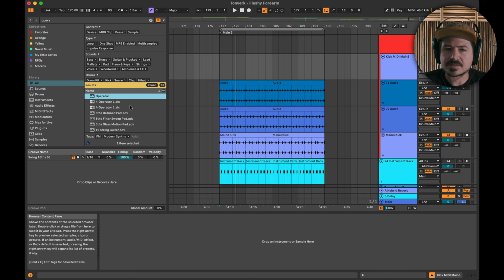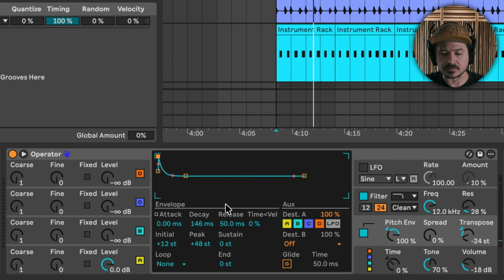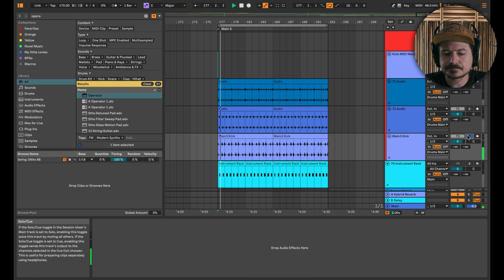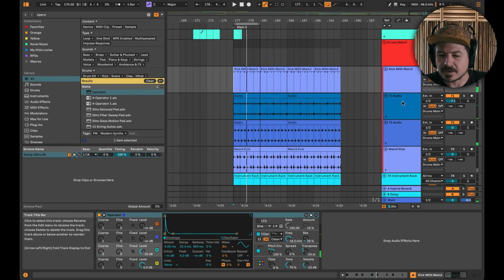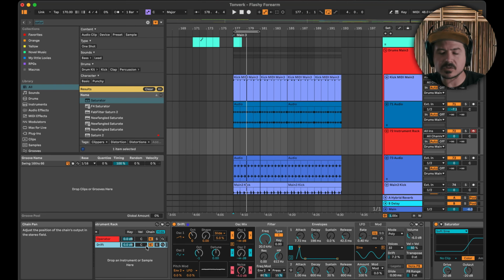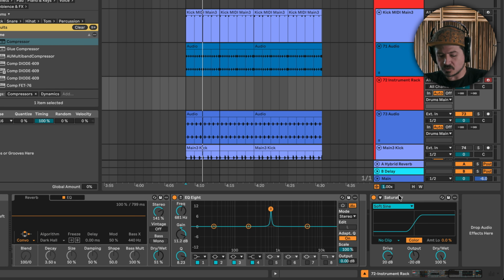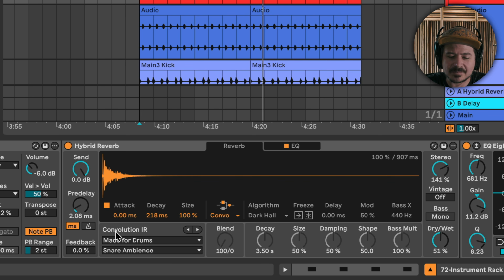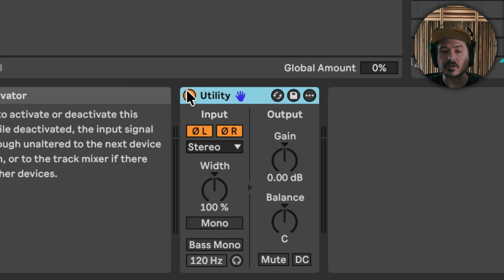Customize Drums to Perfectly Match Your Music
Spending loads of time trying to find the perfect drum samples often leads to less than desirable results. In you instead learn to synthesize drum sounds with Ableton native devices and instruments, you can customize them to suit your music perfectly. You can dial in exactly as much punch and pitch envelope, and even better you can simply play harmonically or tonally related notes.

00:00 - Intro
1:25 - Remove Sustain
1:45 - Initial Waveform Phase
2:52 - Playing The Pitch
3:44 - Pitch Envelopes
4:48 - Adding a Second Operator
6:35 - Operator Filter Page
7:38 - Playing Midi Notes in Key
11:47 - Snare Synthesis
13:08 - Instrument Rack Signal Chains
13:34 - Dialing in Drift Noise
14:42 - Saturator Glue
15:47 - Adding Reverb to Noise
17:00 - Eqing the Noise
19:00 - Compressing Everything
20:00 - Combining Sampled Drums